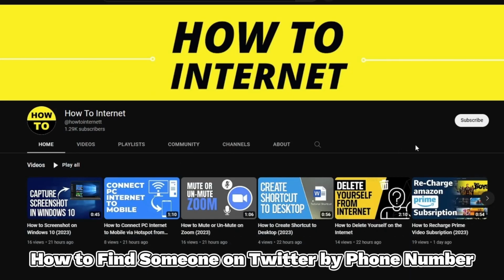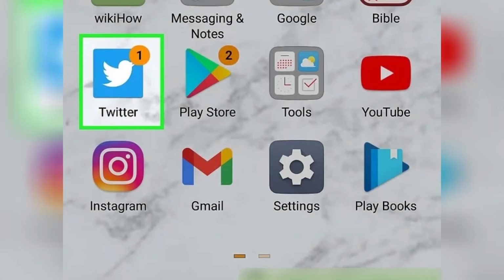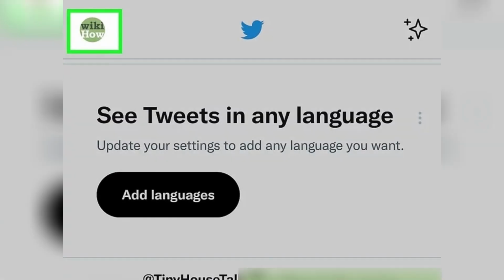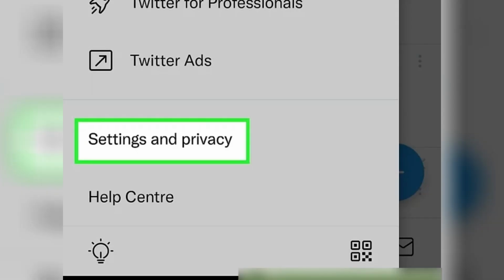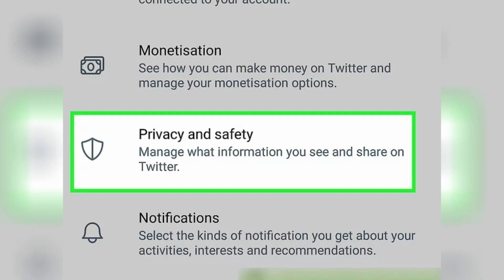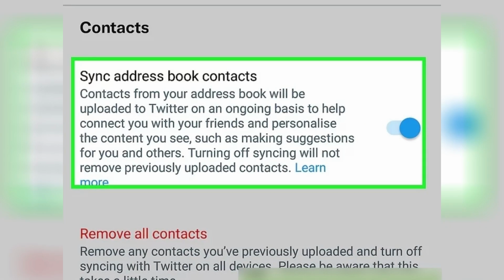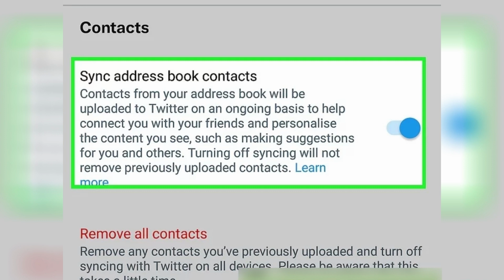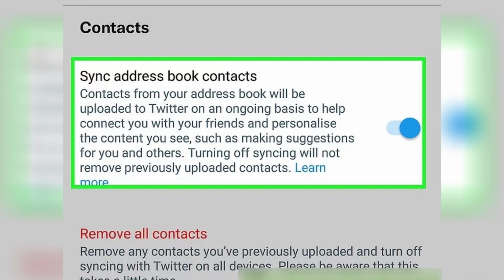How to Find Someone on Twitter by Phone Number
Learn how to find someone on twitter by phone number. It is really easy to do and learn to do it in just a few minutes by following this super helpful tutorial to get a better understanding of everything.